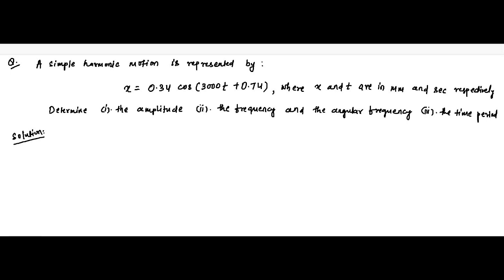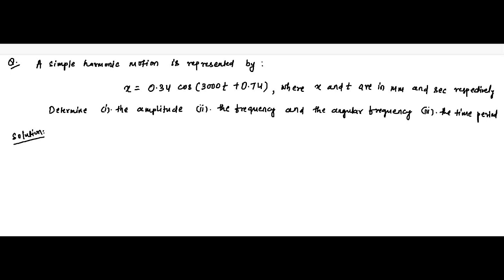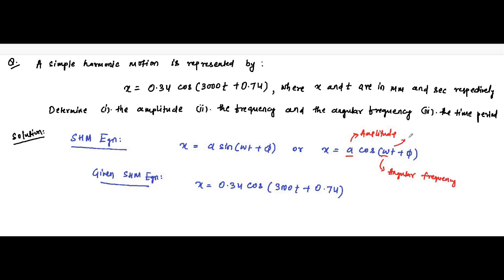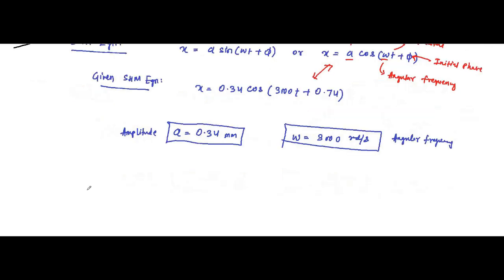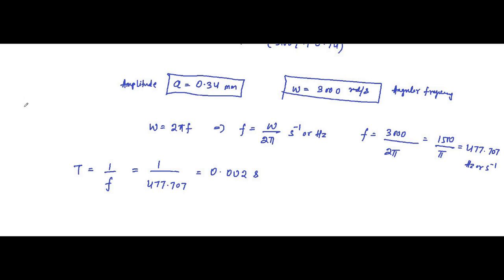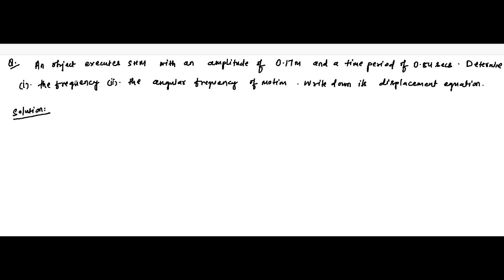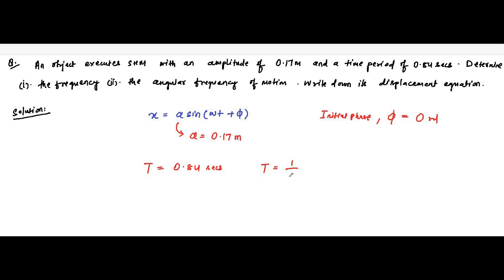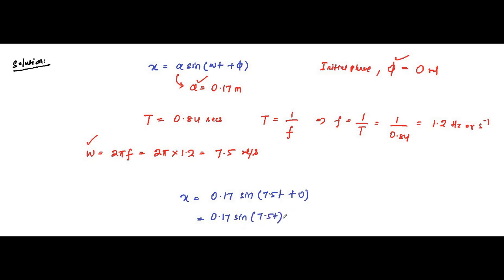Simple Harmonic Motion | Displacement Equation | Questions 1 | Waves And Oscillations